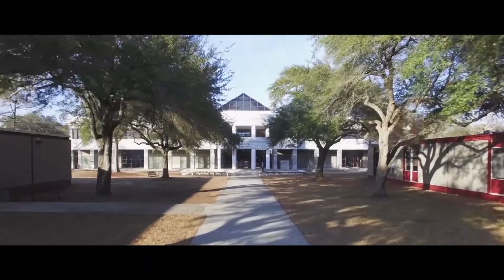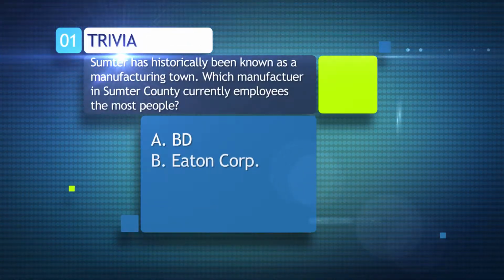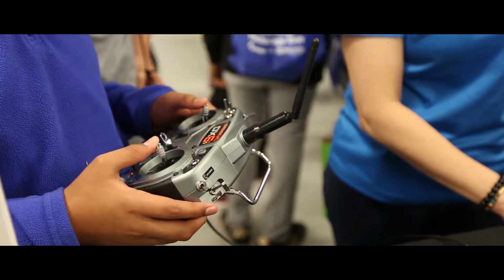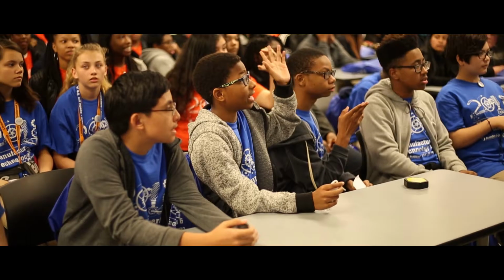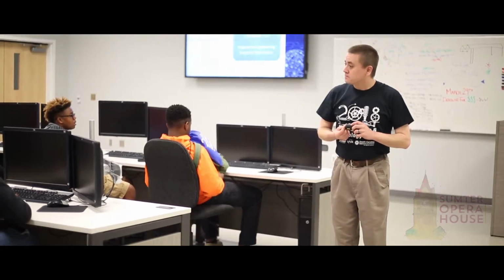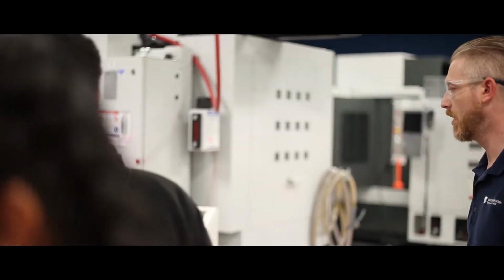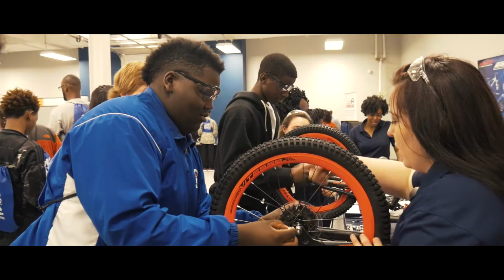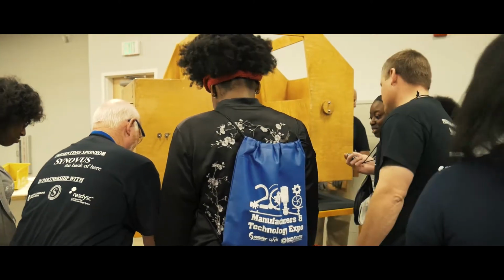Manufacturing Expo shows middle schoolers career possibilities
From Studio Sumter in Sumter, South Carolina. Copyright The Sumter Item.